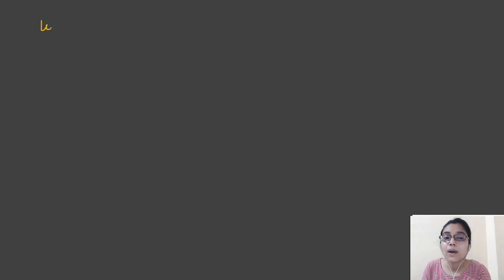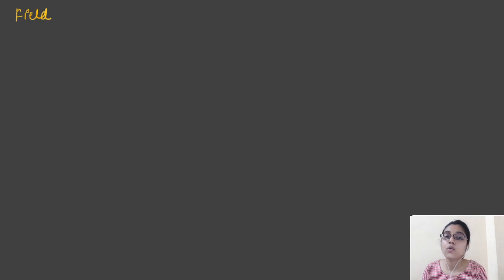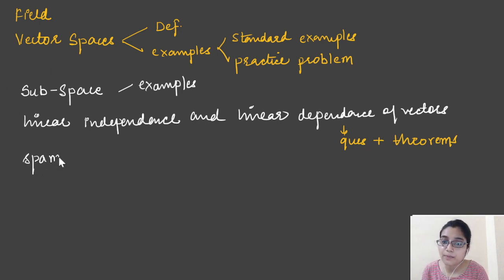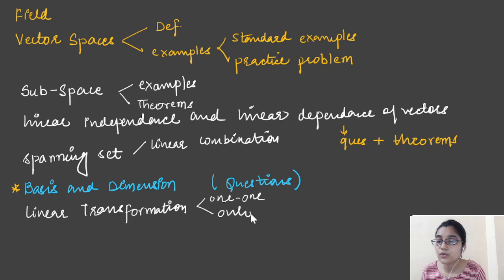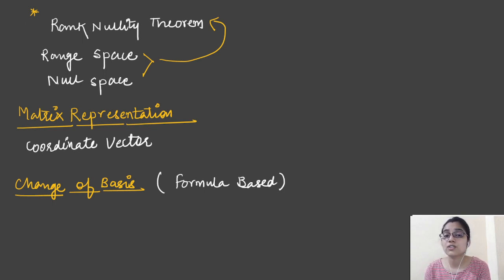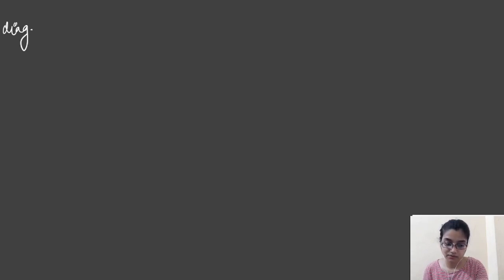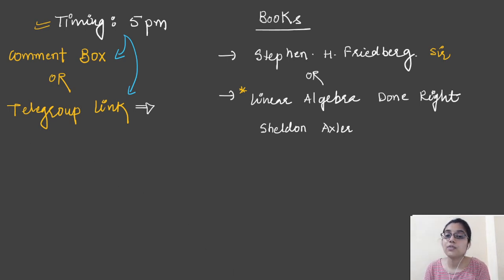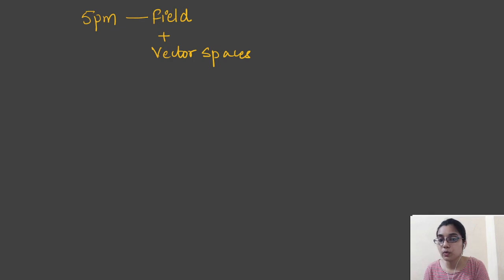Introduction || Comprehensive Course on Linear Algebra IIT JAM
About:--Introduction to the Comprehensive Course on Linear Algebra. IIT JAM

Alka Singh Chauhan has qualified IIT-JAM Mathematics exam in 2018 and 2019, completed her Masters in Applied Mathematics from IIT MANDI. Awarded with Best Academic Performance Award in her Msc. at IIT MANDI.

Rishabh Saxena have completed Master's from IIT Mandi in 2019. Rishabh Saxena specialized in Applied Mathematics.